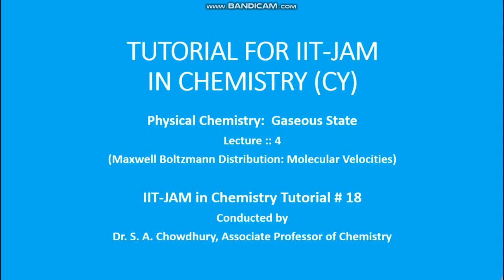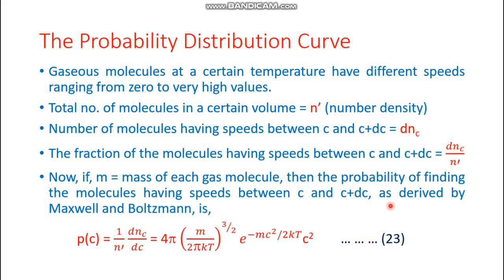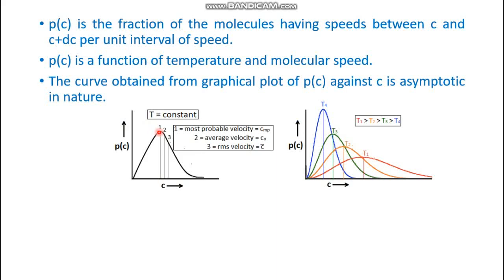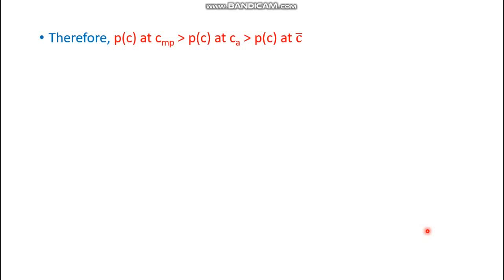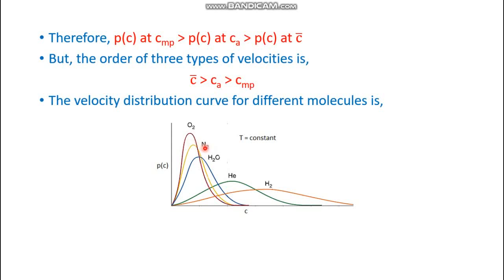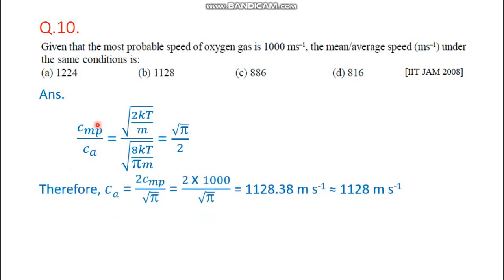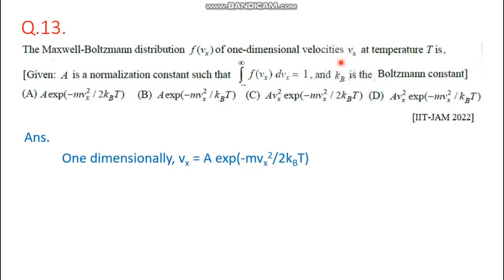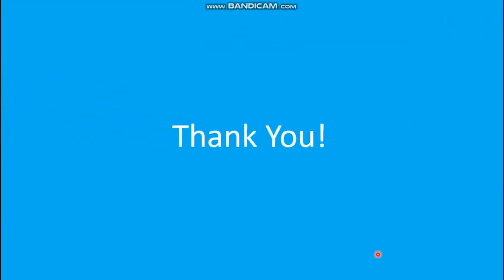IIT-JAM Chemistry Tutorial#18: Gaseous State: L-4: Maxwell Boltzmann Distribution: Mol. Velocities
Click below for complete playlist of IIT-JAM in Chemistry

Gaseous State: Lecture 4: Maxwell Boltzmann Distribution: Molecular Velocities

The Probability Distribution Curve
Most Probable Velocity, Cmp
Probability distribution curve as a function of temperature and molar mass